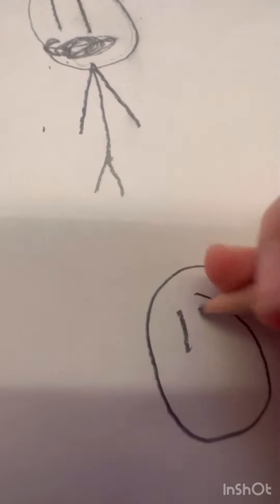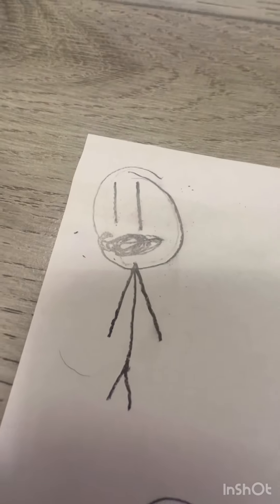HOW TO DRAW DAVID FROM BFDI